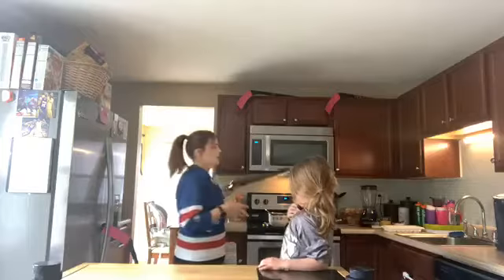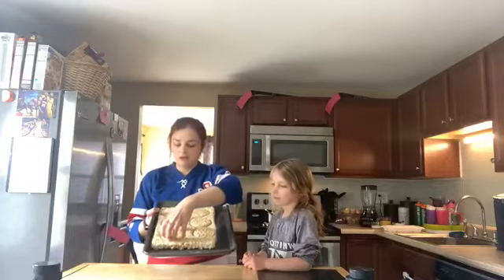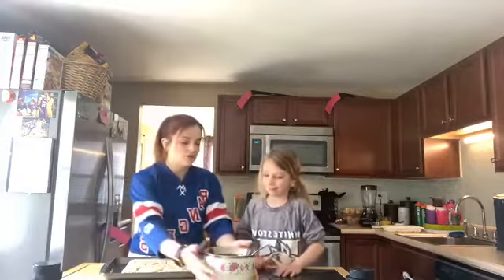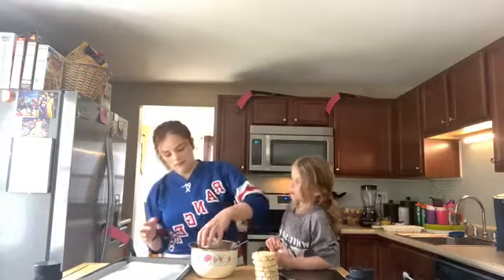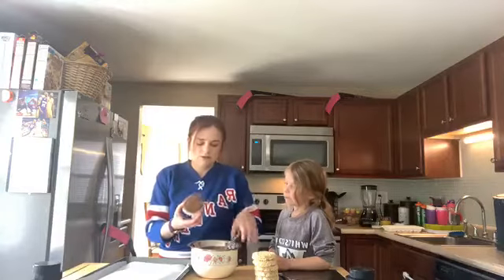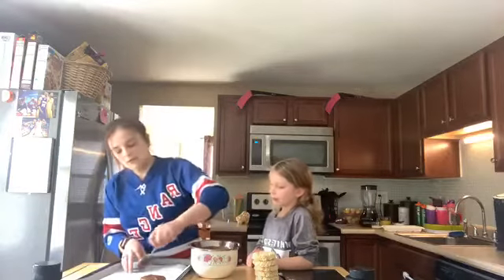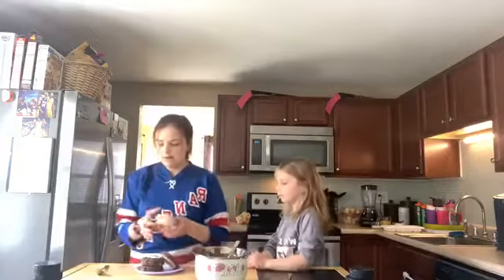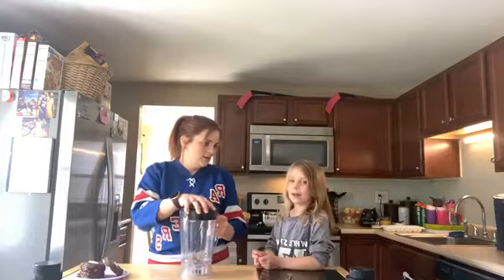𝗕𝗮𝗸𝗶𝗻𝗴 𝘄𝗶𝘁𝗵 𝗞𝗶𝗱𝘀 - 𝗛𝗼𝗰𝗸𝗲𝘆 𝗧𝗵𝗲𝗺𝗲𝗱🏑🥅 | Part 1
Join Sabrina & Callie for some fun recipes!

𝘾𝙝𝙤𝙘𝙤𝙡𝙖𝙩𝙚 𝘾𝙤𝙫𝙚𝙧𝙚𝙙 𝙍𝙞𝙘𝙚 𝙆𝙧𝙞𝙨𝙥𝙞𝙚 "𝙋𝙪𝙘𝙠" 𝙏𝙧𝙚𝙖𝙩𝙨

INGREDIENTS
• 3 tablespoons butter
• 1 package 10 oz. of miniature marshmallows
• 6 cups Rice Krispies cereal
• 8 oz milk chocolate chips
• White icing

DIRECTIONS
1. In large saucepan melt butter over low heat. Add marshmallows and stir until completely melted. Remove from heat.
2. Add rice krispies cereal. Stir until well coated.
3. Using buttered spatula or wax paper evenly press mixture into 13 x 9 x 2-inch pan coated with cooking spray. Cool. Pop out the rice krispie rectangle onto a sheet pan.
4. Take a 3 in circle cookie cutter and cut out 8-12 pucks.
5. Melt the chocolate chips in the microwave or over a double-boiler.
6. Dip or spoon the melted chocolate on the “pucks”. Place on parchment paper and put in the refrigerator.
7. Decorate the cooled “pucks” with icing.

𝙊𝙧𝙖𝙣𝙜𝙚 𝘽𝙖𝙣𝙖𝙣𝙖 𝙃𝙤𝙘𝙠𝙚𝙮 𝙎𝙢𝙤𝙤𝙩𝙝𝙞𝙚

INGREDIENTS
• ¾ c. orange juice
• ¼ c. milk
• 1/2 c. nonfat vanilla Greek yogurt
• 1 large banana
• 1 c. ice

DIRECTIONS
1. Add all ingredients to your blender and blend until smooth.